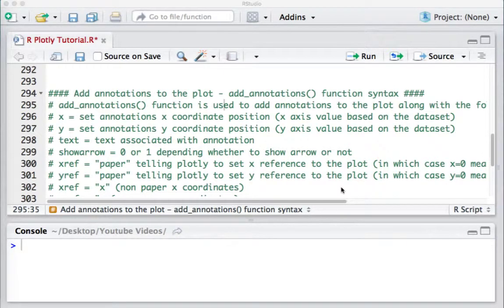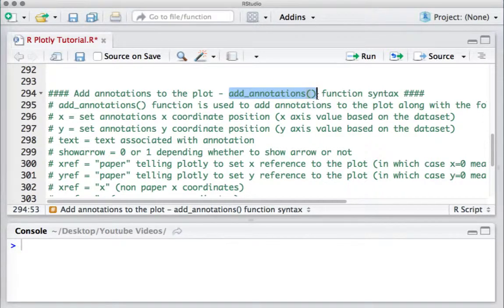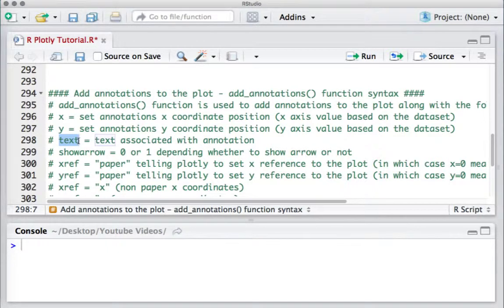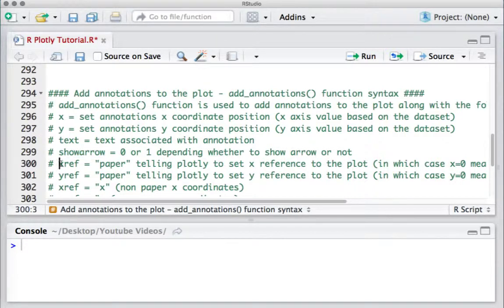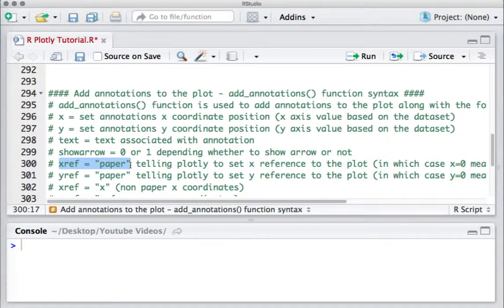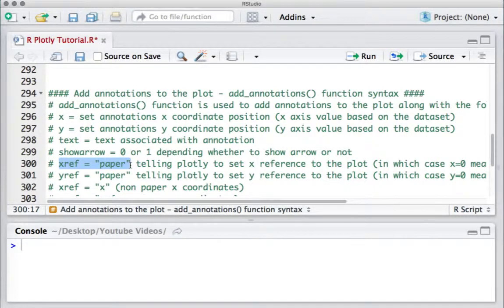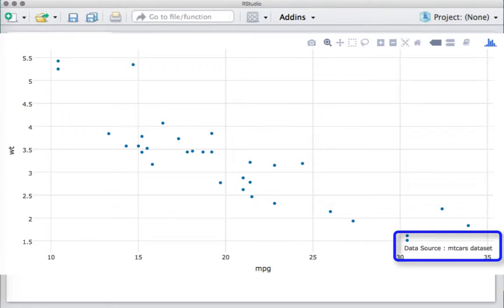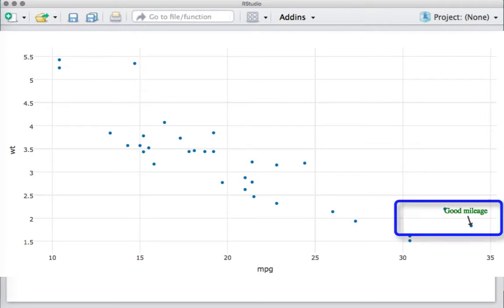R Plotly Tutorial - Introducing add_annotations() function to add annotation to R Plotly plots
R Plotly Tutorial - Introducing add_annotations() function to add annotation to R Plotly plot